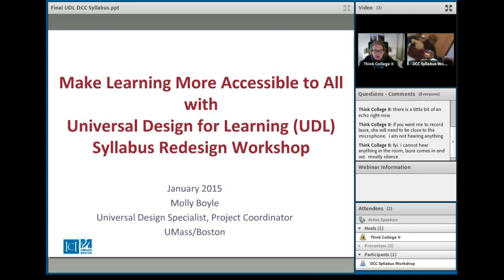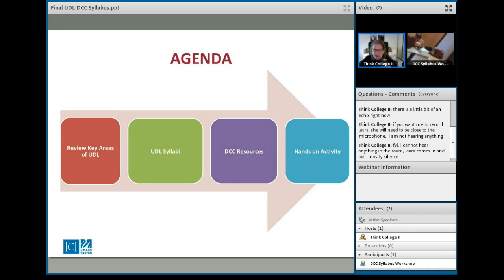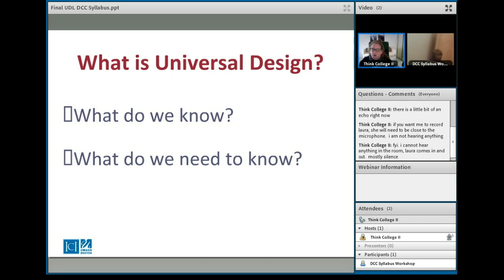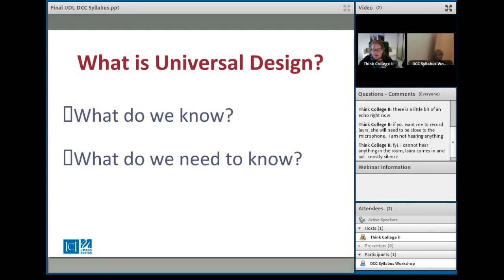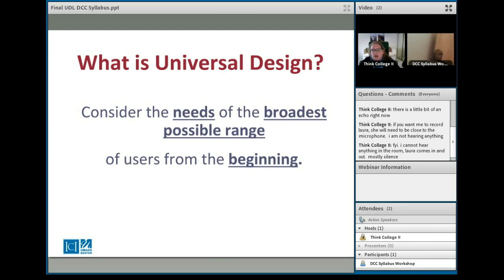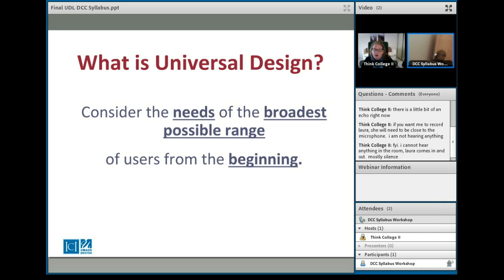UDL Syllabus - What is Universal Design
Delgado Community College (DCC) Universal Design for Learning (UDL) Syllabus Workshop - What is Universal Design?